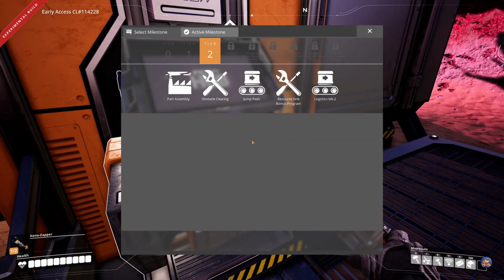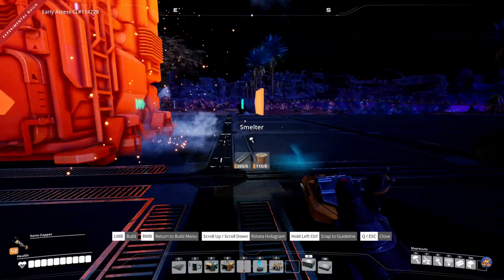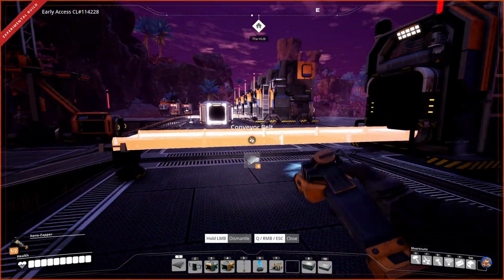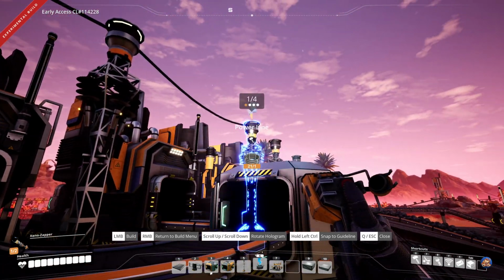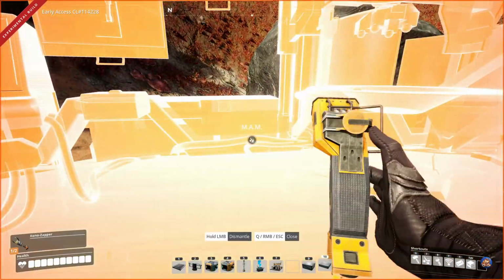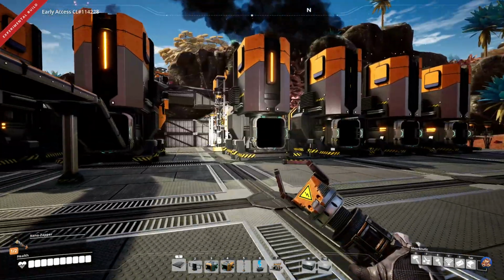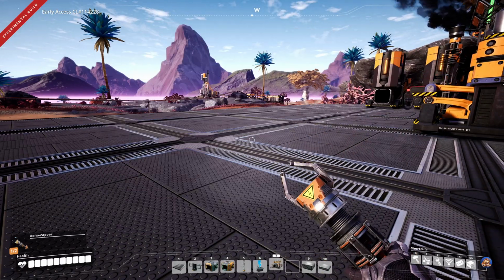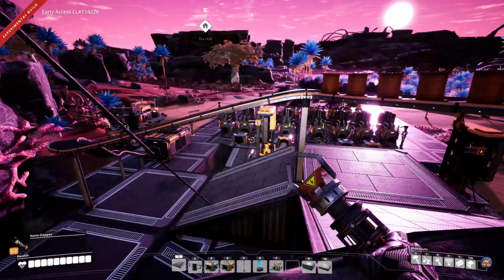Satisfactory Update 3 - Obstacle Clearing - Solid Biofuel - Storage Facilities - Let's Play - EP2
Satisfactory Update 3 is finally here on Experimental Branch, and after seeing everything they've added to the game I am so, so excited to play the game again! I haven't played the game since before they added nuclear and trains, so there's a lot of stuff to me to explore together with you all!

Yes.